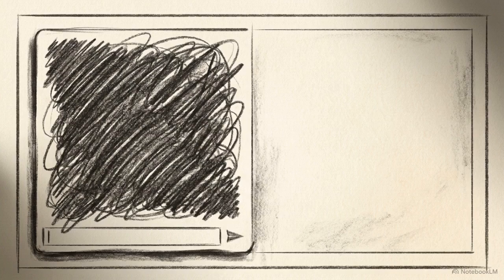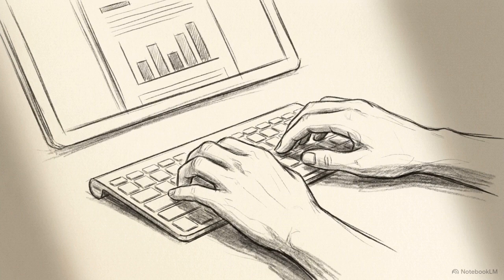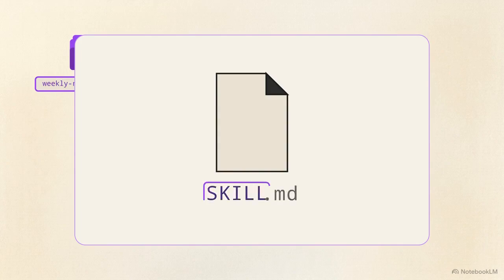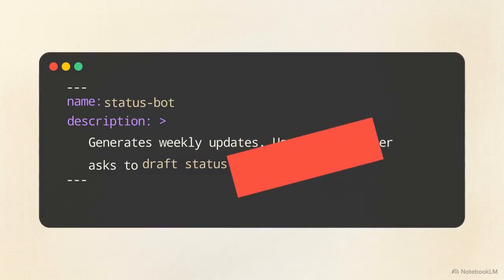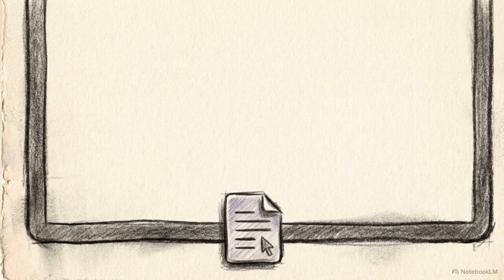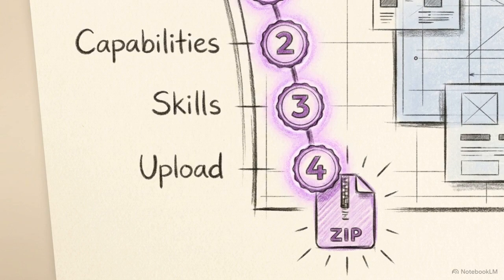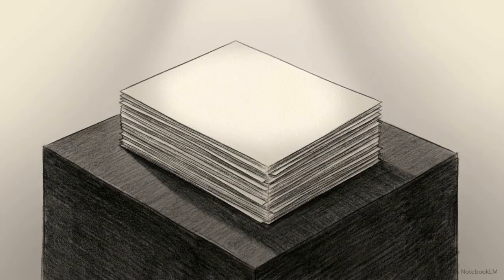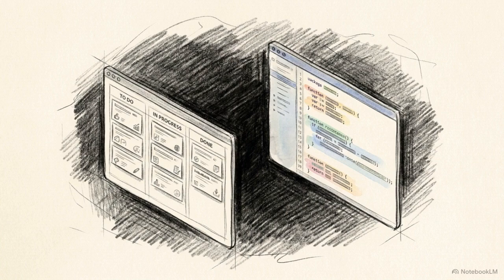Building Your First Claude Skill